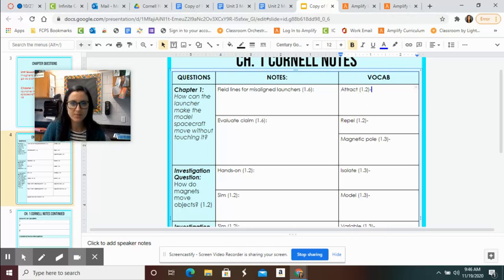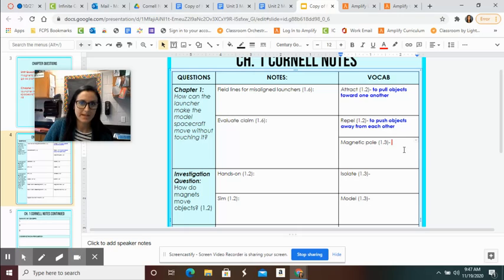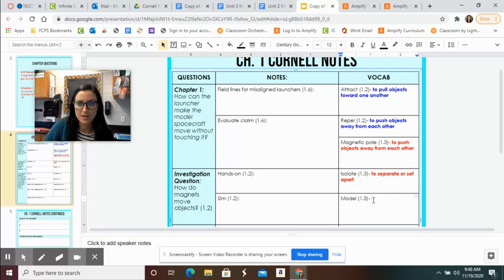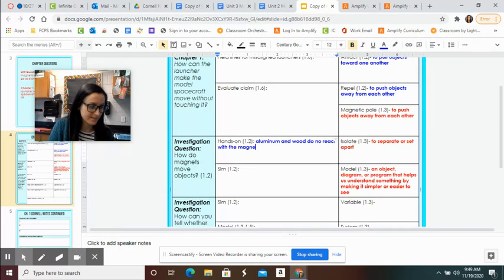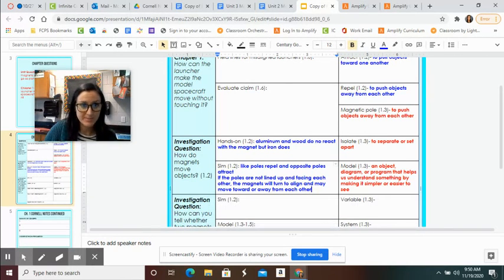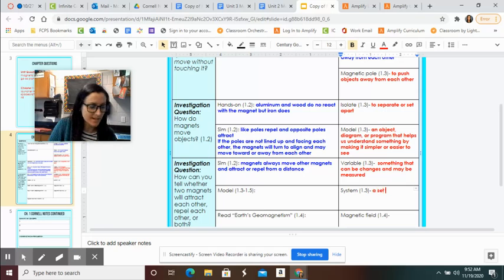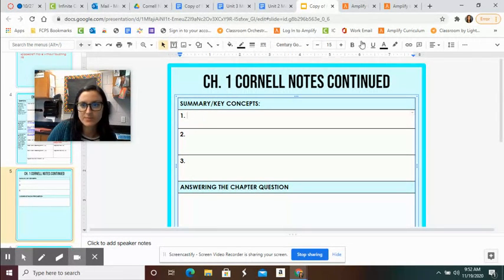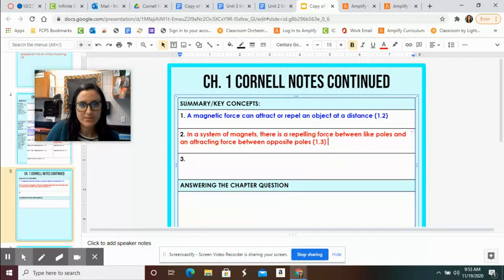Magnets Cornell Notes Part 1